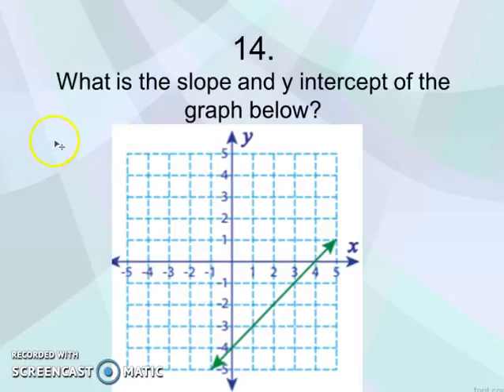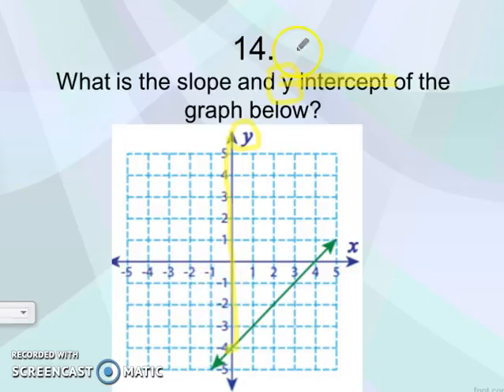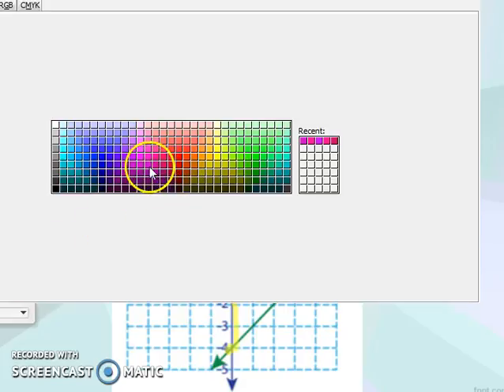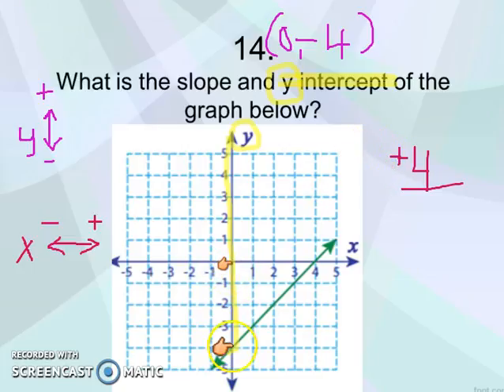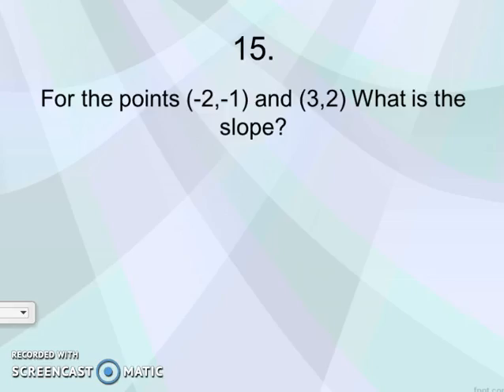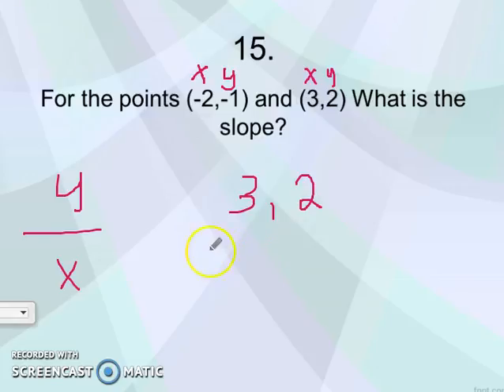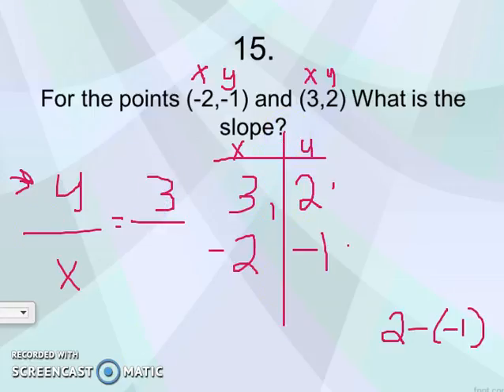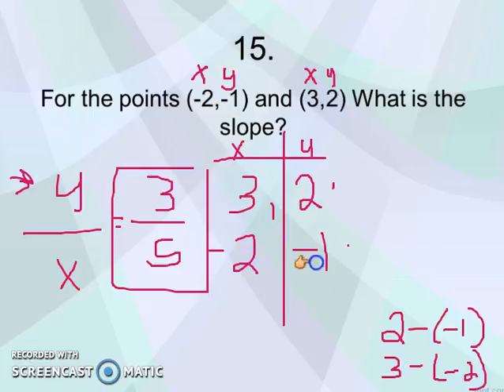finding slope and y intercept